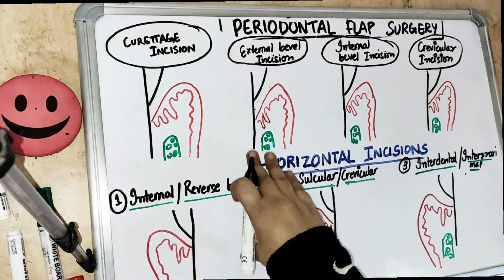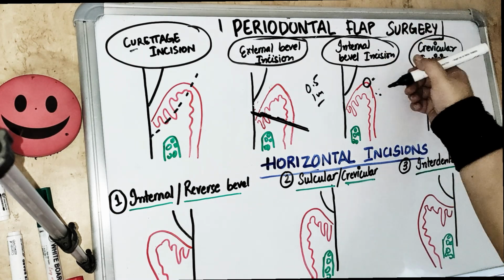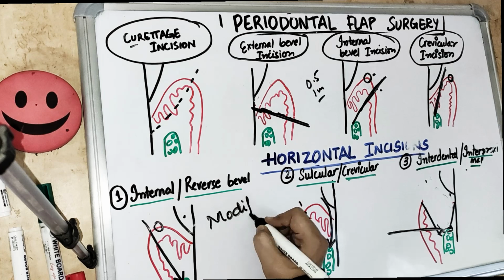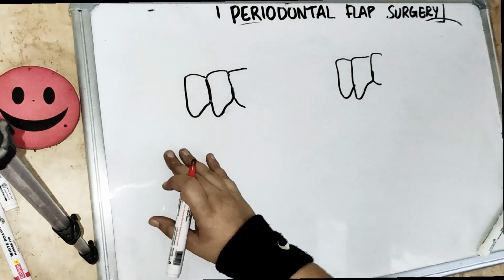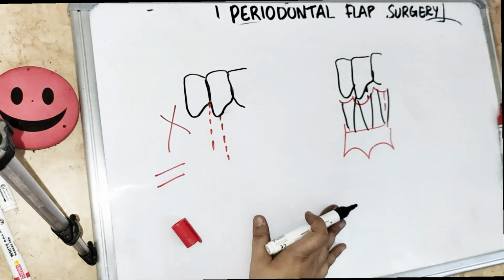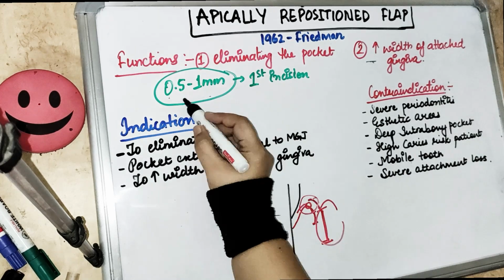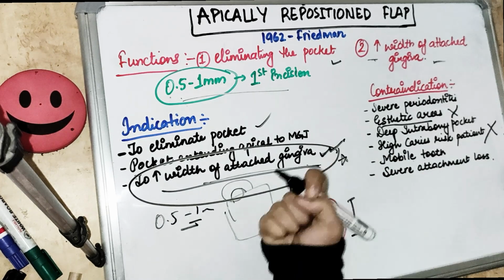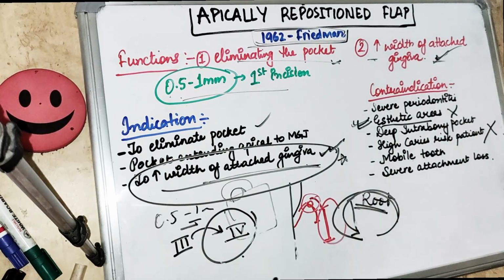apically positioned flap periodontal surgery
understand the power of apically displaced flap with the simple explanation..
understand various flaps and incision with detailed easy explanation about apically positioned flap periodontal surgery..
watch the periodontology lectures to understand the concepts of periodontics with dr. sangeeta poriya @dental pathshala
all our periodontology lectures videos are from periodontology carranza textbook  and few articles and reference textbooks..

drop the periodontology topic you find difficult to understand in the comment section below